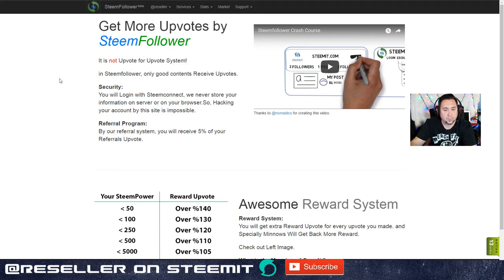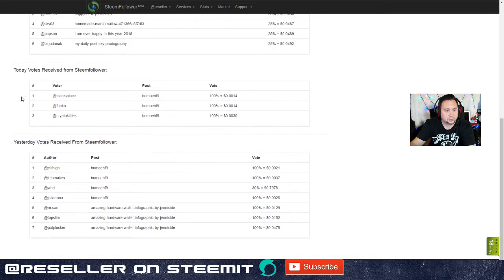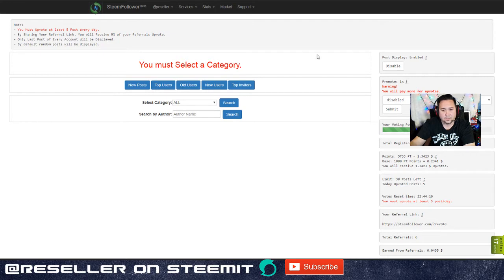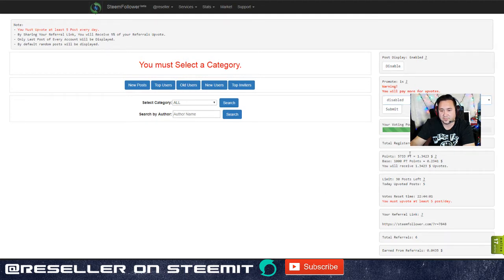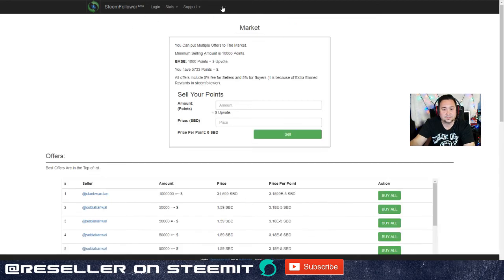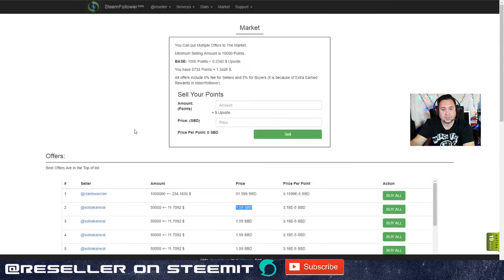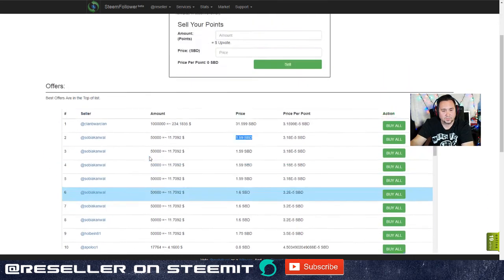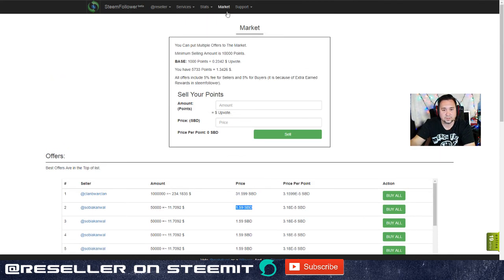Steemit For Beginners: Steem Follower Tutorial Get More Upvotes!